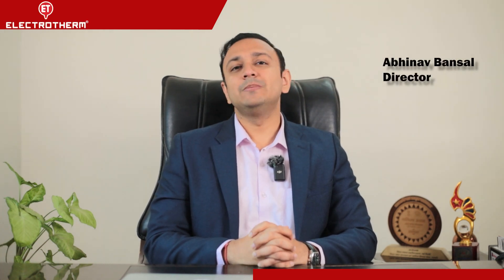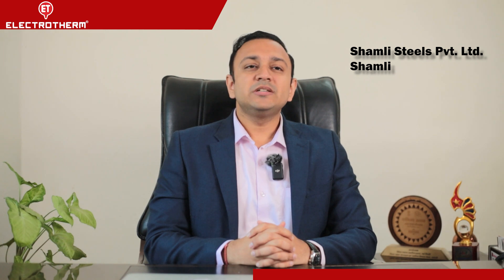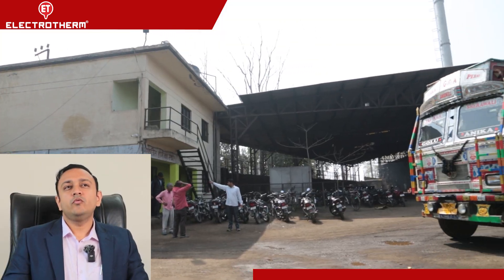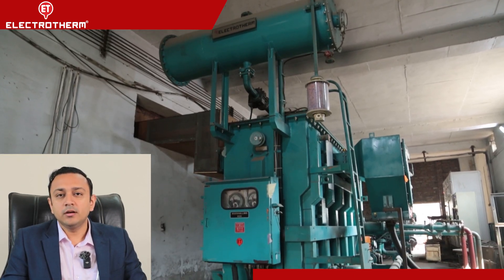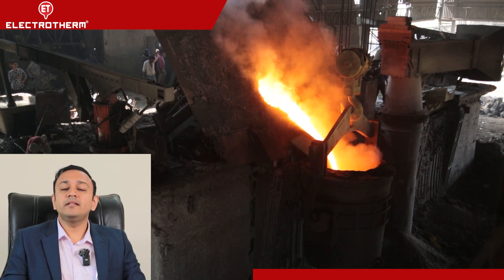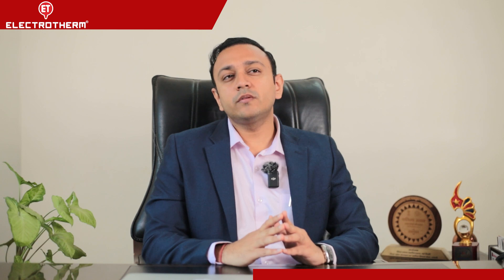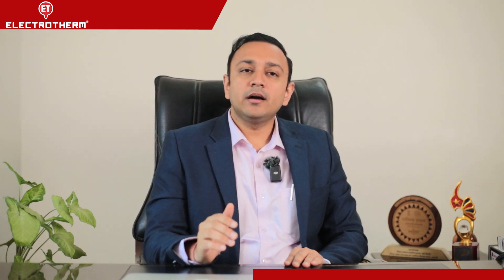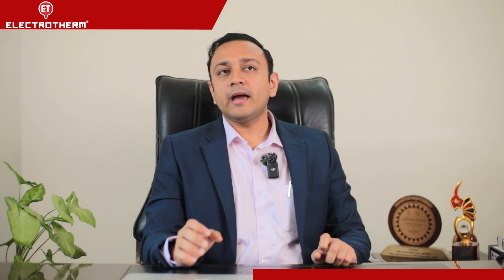ET Insights | Shamli Steels Pvt. Ltd. | Electrotherm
ET Insights: Shamli Steels Pvt. Ltd. - Elevating Steel Excellence with Electrotherm!

Shamli Steels Pvt. Ltd.: Forging a Legacy in Quality Steel

Meet Mr. Abhinav Bansal, Director of Shamli Steels Pvt. Ltd., Shamli, India, as he unveils the remarkable journey of embracing Electrotherm's cutting-edge solutions. From a 20-year-old furnace outshining modern models to the seamless installation of a 10 MW DiFOC panel, it's a testament to our unwavering commitment to performance and transparency. Shamli Steels Pvt. Ltd., renowned for its diverse range of products and ethical standards, stands tall as a beacon of innovation in the manufacturing sector. Join us in celebrating their success story!

Currently, they have 10 MW / 22T DiFOC furnaces, PDLM, and Transformer in operation.